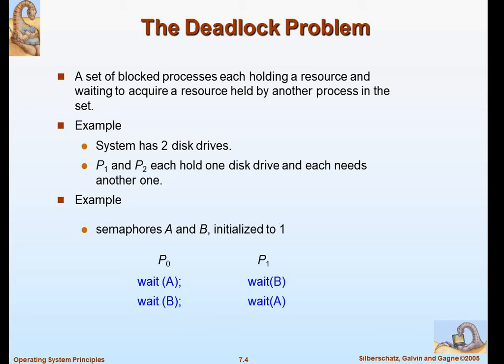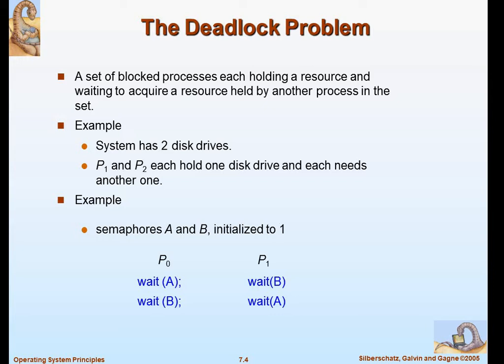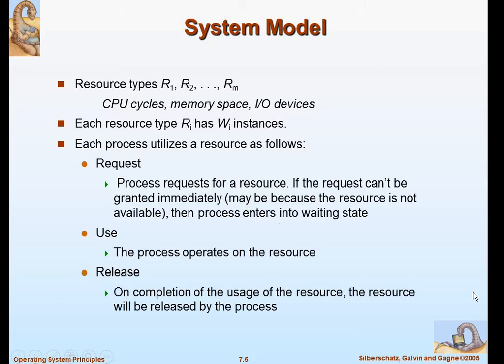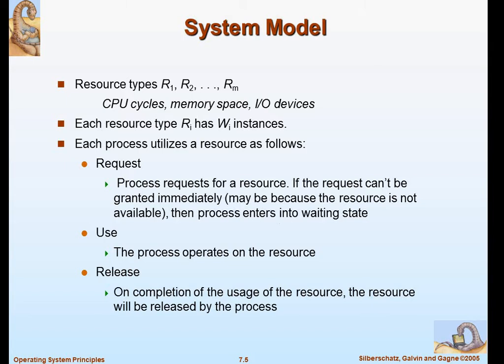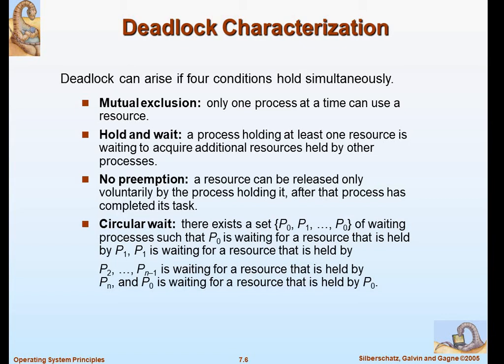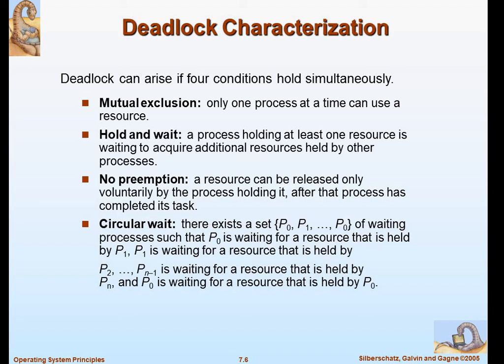Deadlock Characterisation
on Deadlocks